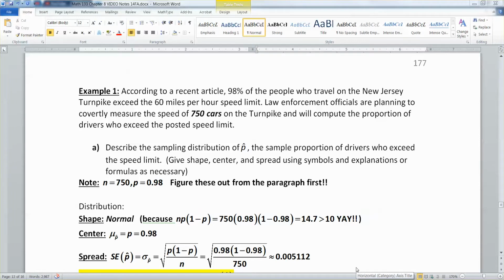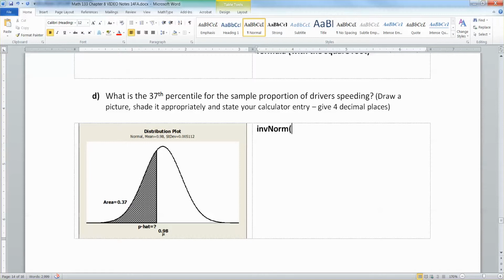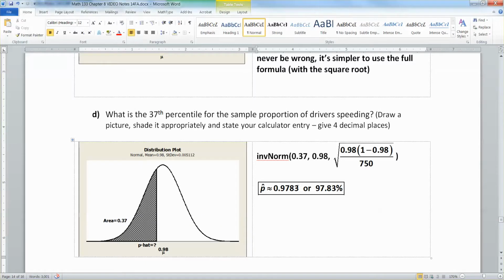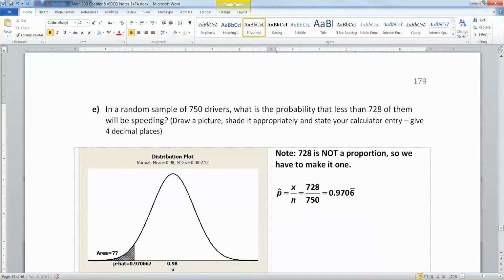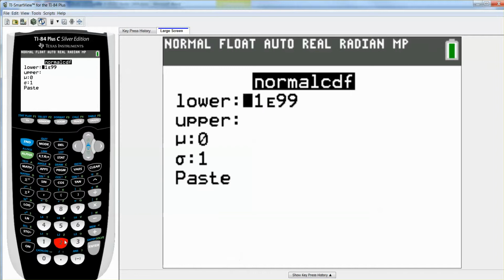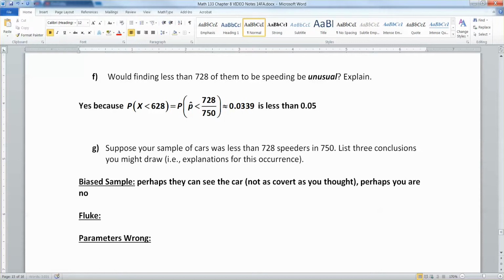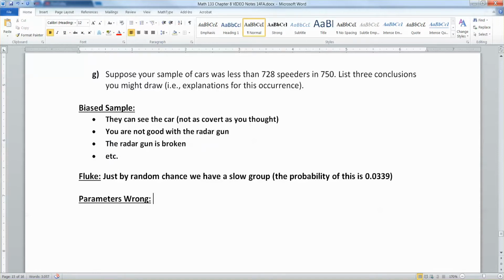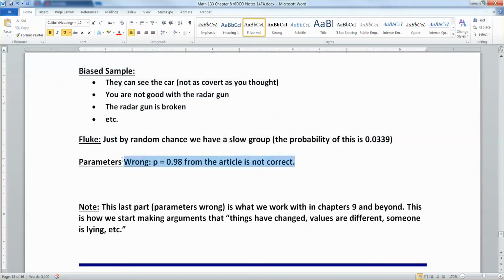8.2 - Part 3 of 3 - Math 133 Lectures FA14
Covers:
Sampling distribution of the sample proportion
Central Limit Theorem for Sample Proportions